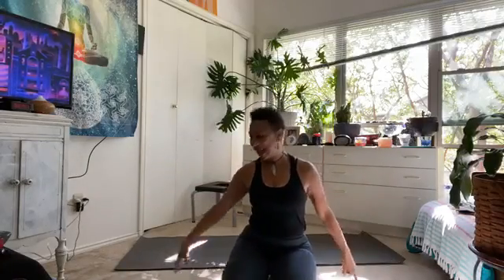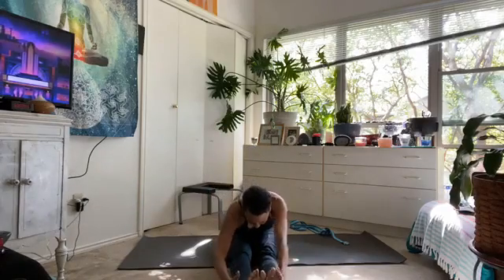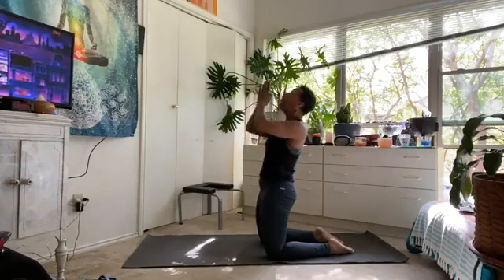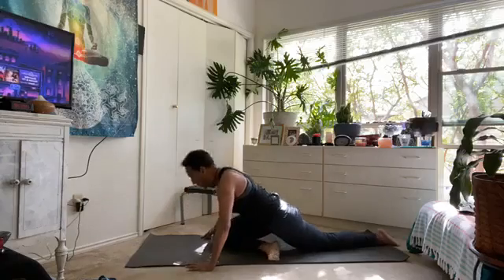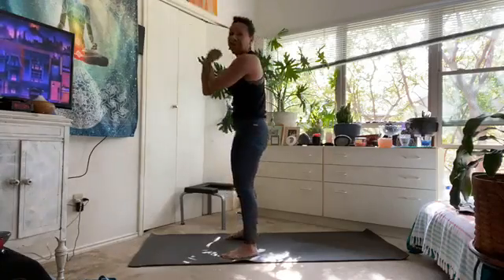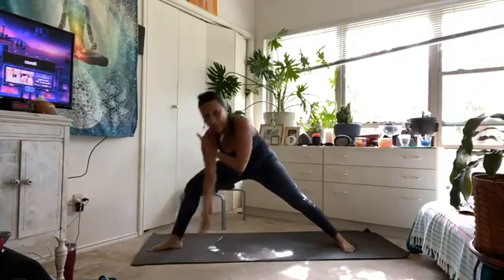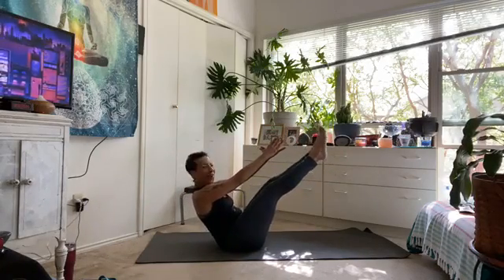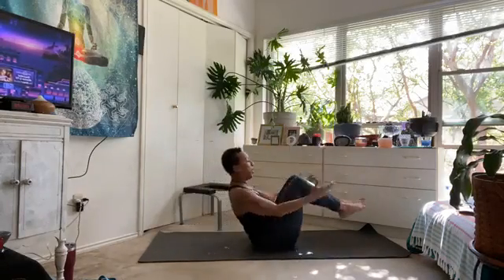AJ Namaste Yoga Meditation / Journey 15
30 minutes of a gentle, guided flow.